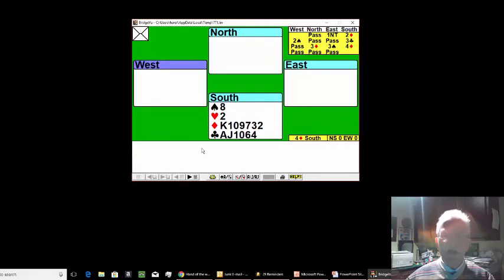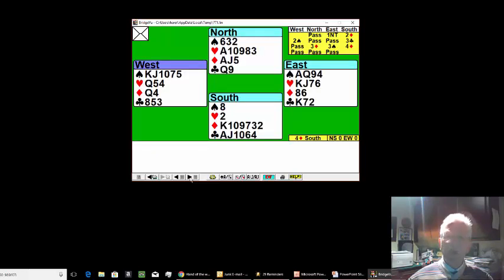771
answer to quiz of week 18th February 2018